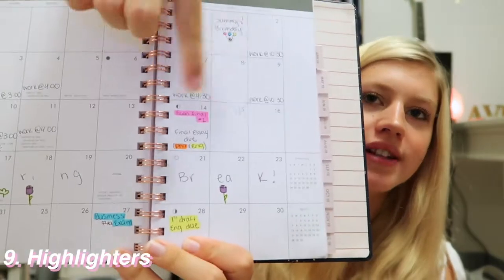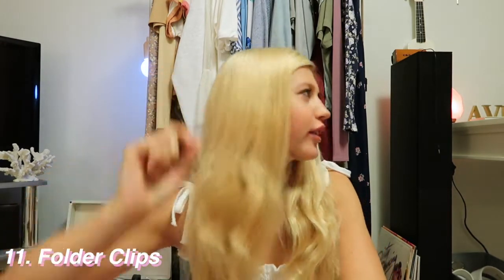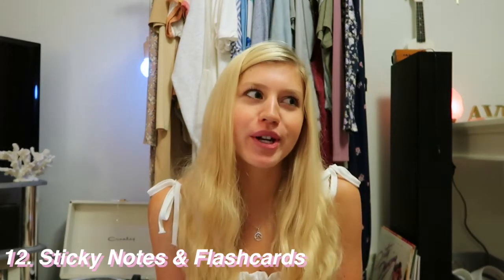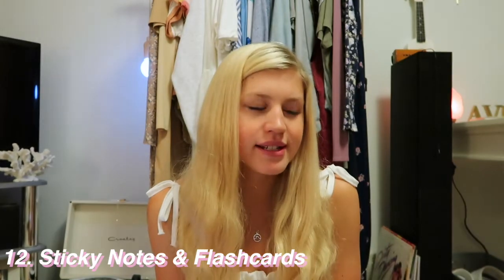school supplies you ACTUALLY need in college!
hey guys!!! In this video I tell you the school supplies that you will ACTUALLY need in college!!

Mercari: Averee A
Poshmark: avereek04